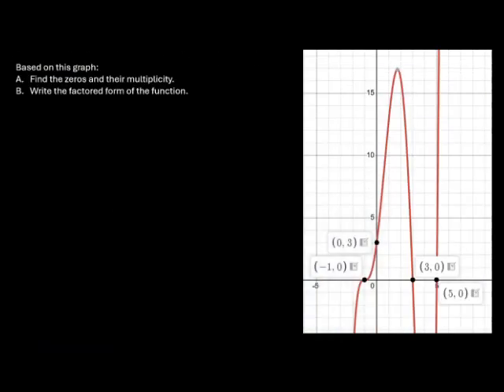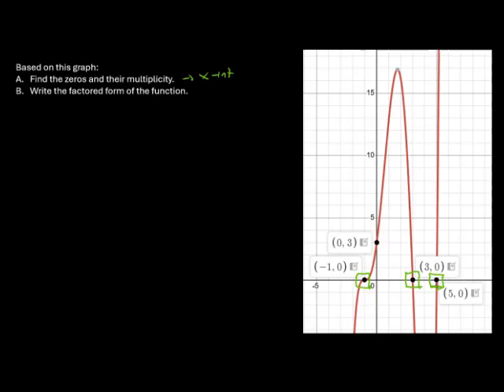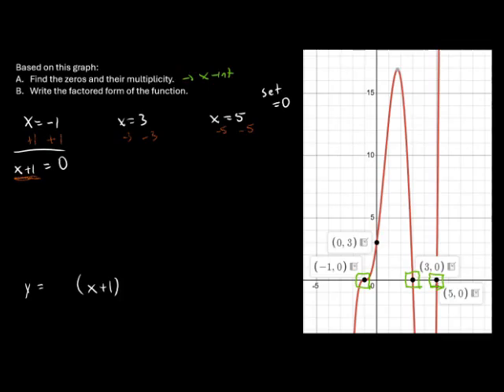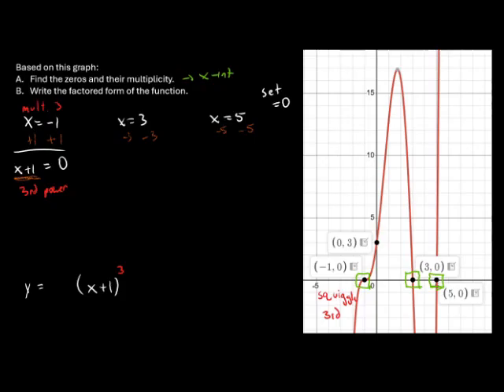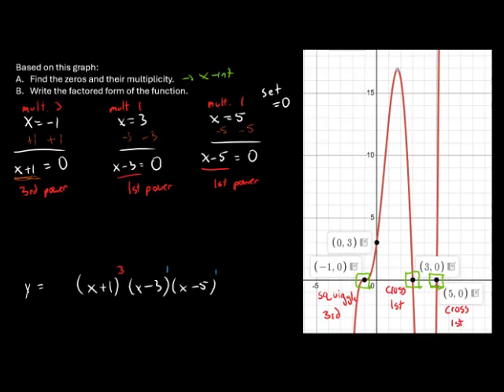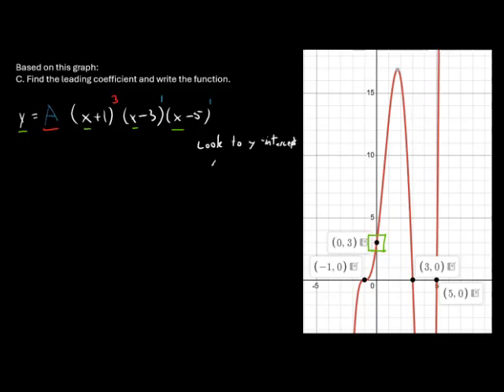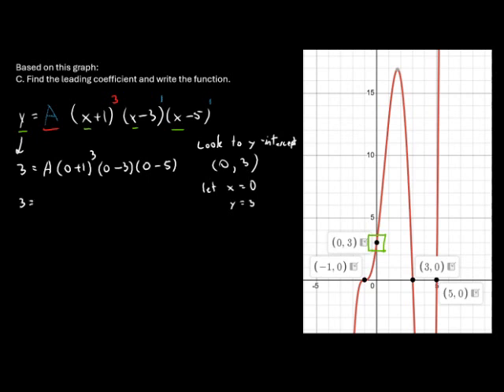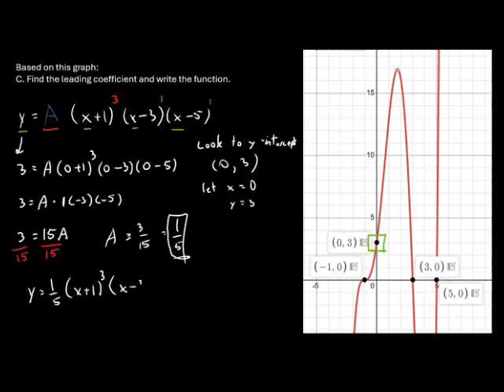MAT 171 section 3-2 part 5 Finding Polynomials from Graphs Practice 1